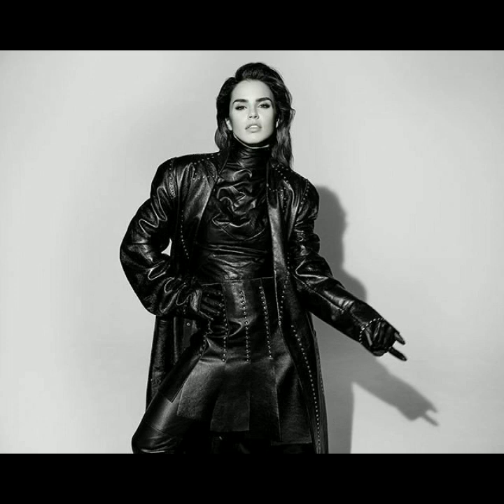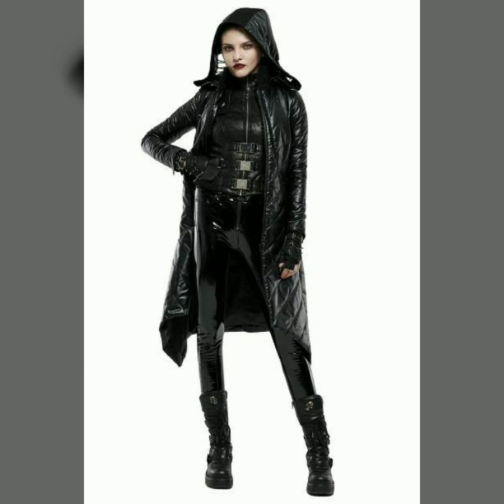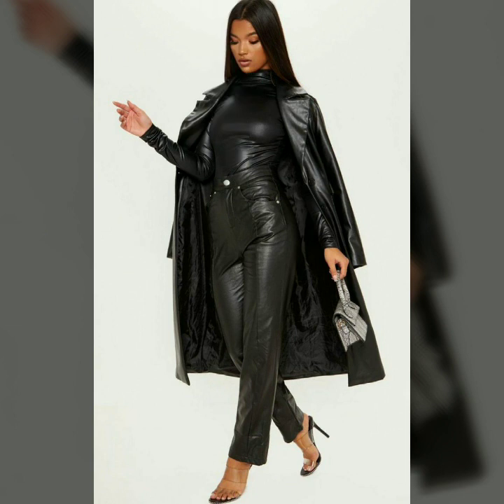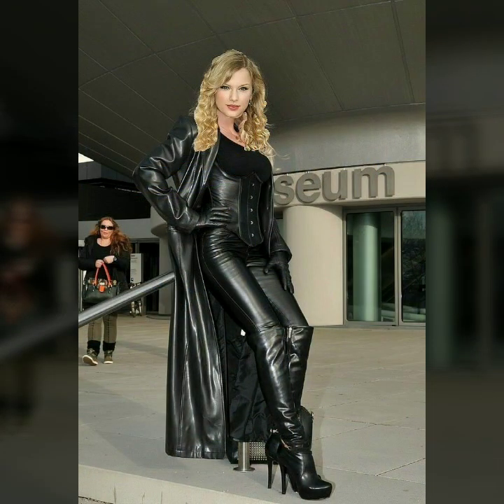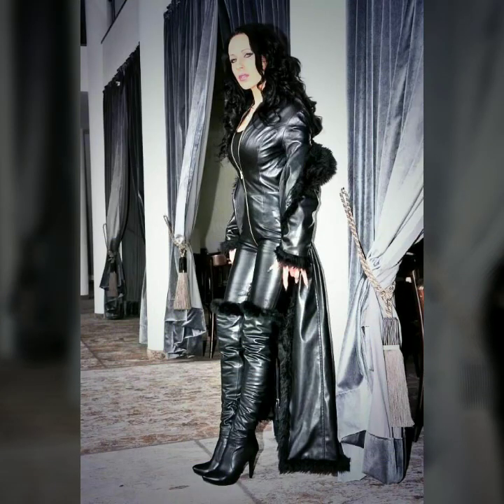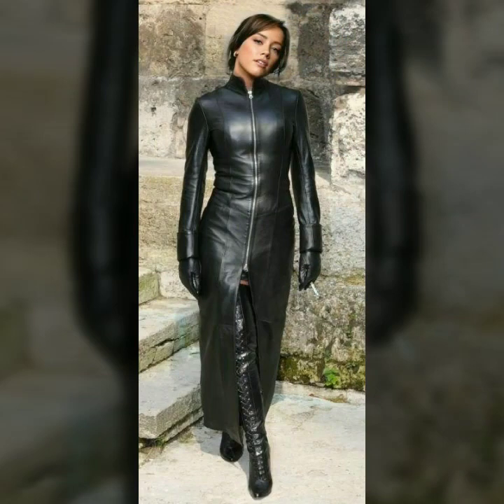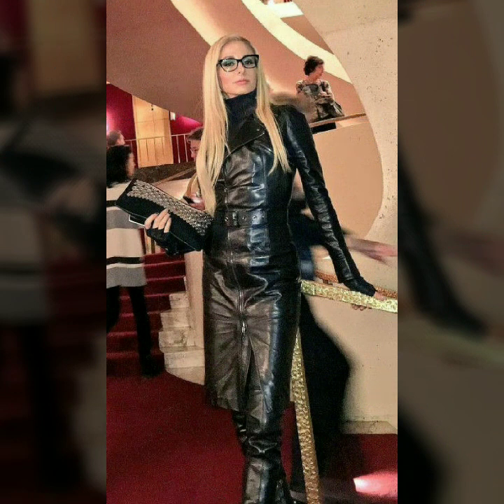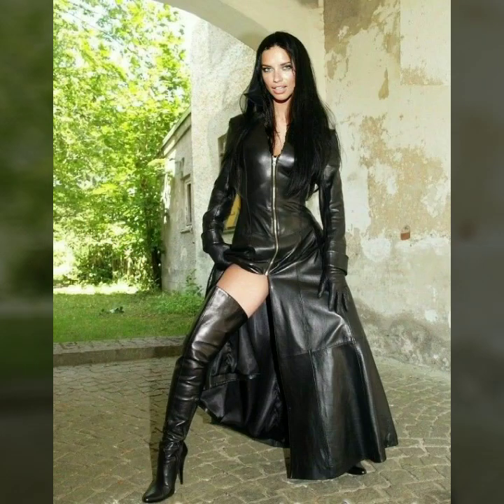latest eye catching and glamorous latex leather long power dresses for women and girls